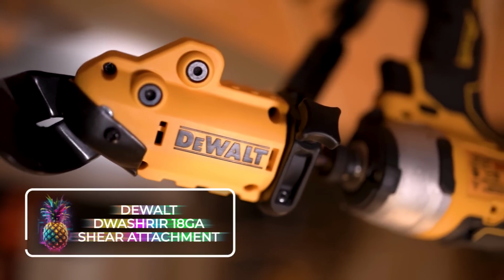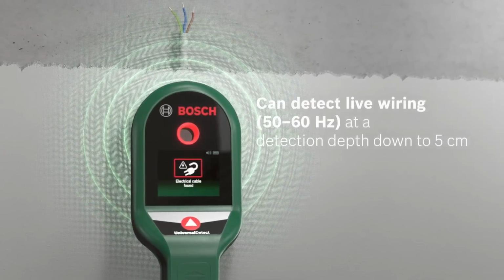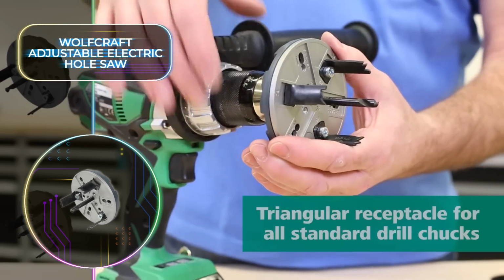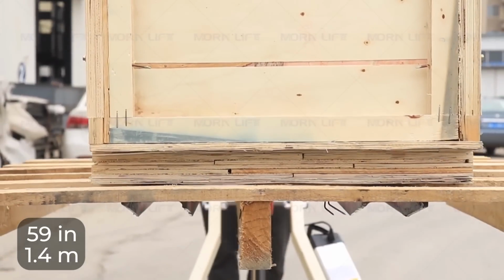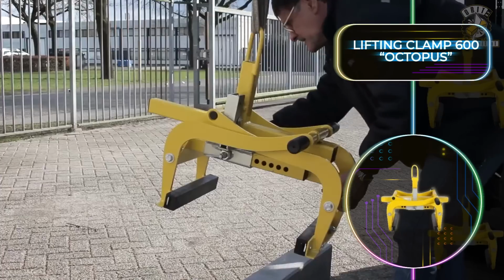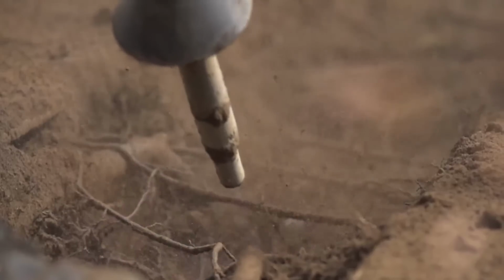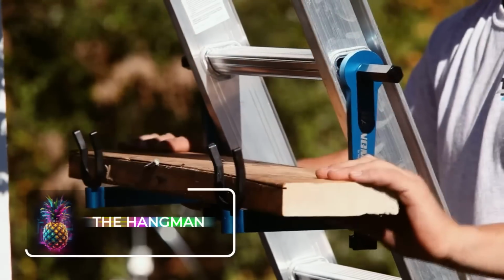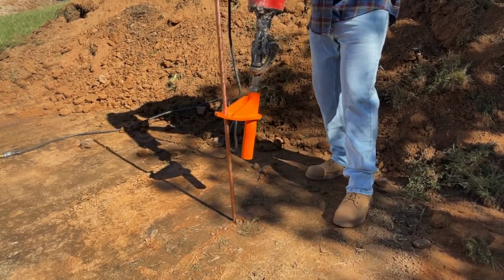Amazing Tools You Will Regret Not Owning Sooner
Welcome to Fruity Tech, the best tech list channel where you get to view all things Tech.